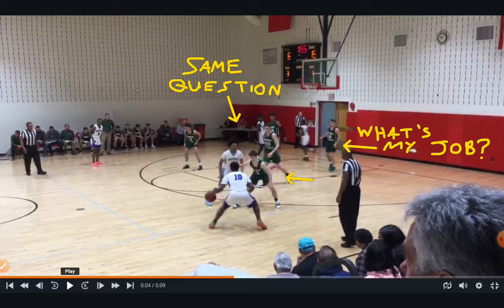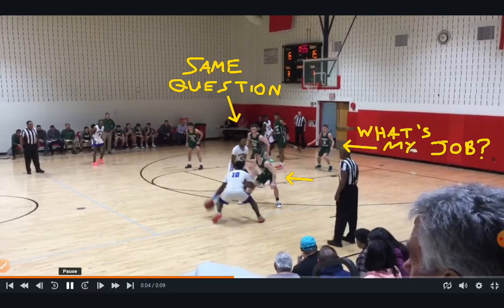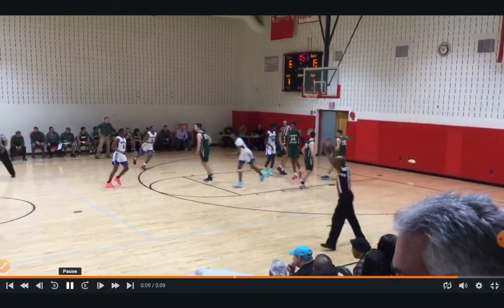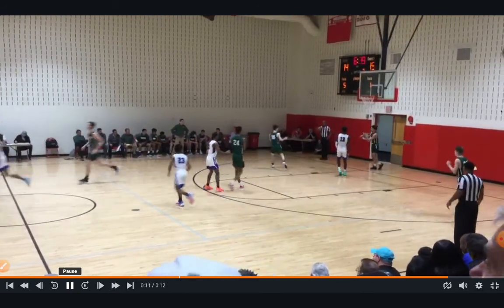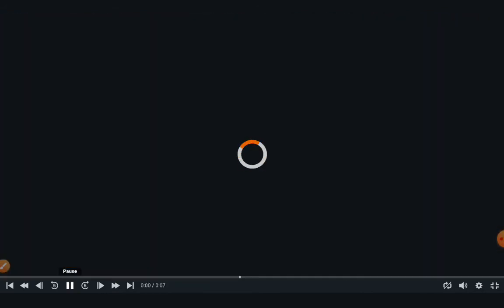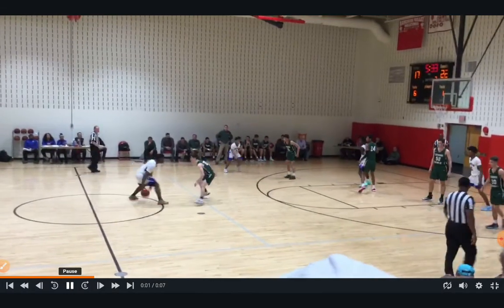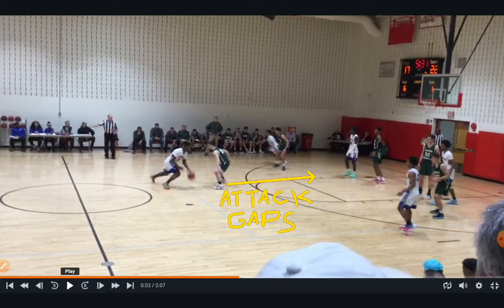How To Beat A 2-3 Matchup ZONE|TYRESE MYRICK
So often times kids and coaches look at a defensive zone like it's a science project and difficult to attack. NOT TRUE! I'm going to show you how we used Tyrese Myrick of WesTech(NJ) to not only score 27 points against one of the best zone teams in New Jersey, but how we eventually made them play us in MAN TO MAN! Something they rarely do